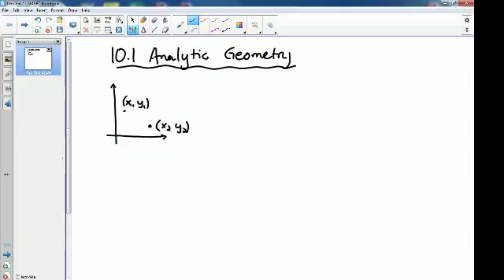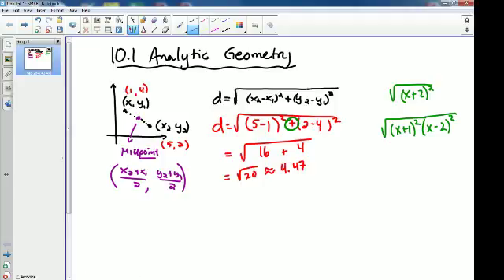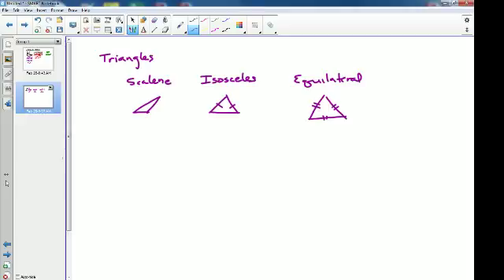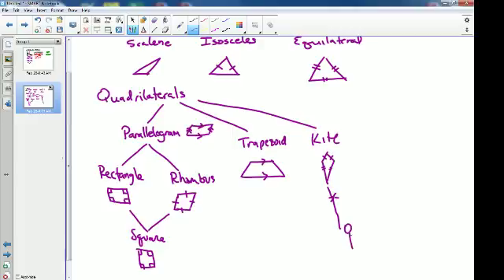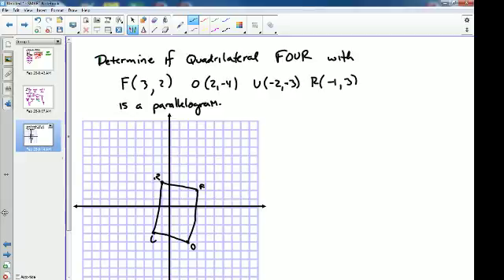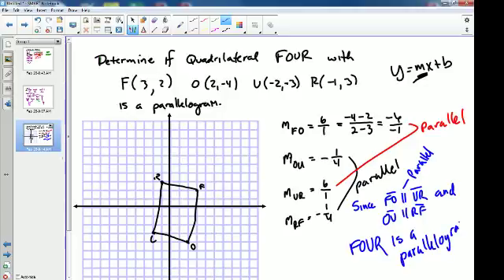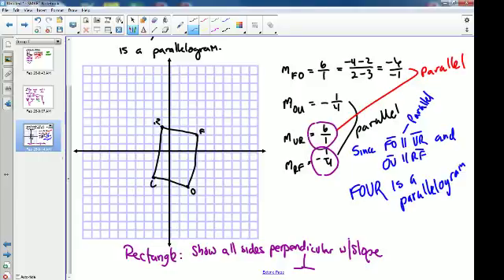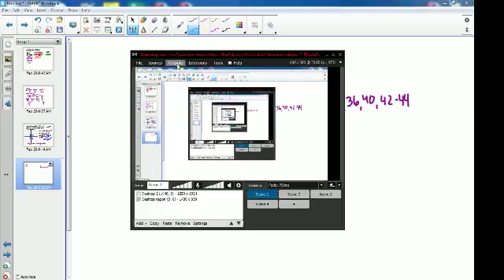PreCalculus 10.1 Analytic Geometry